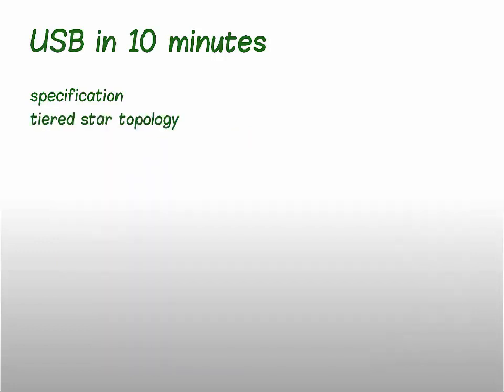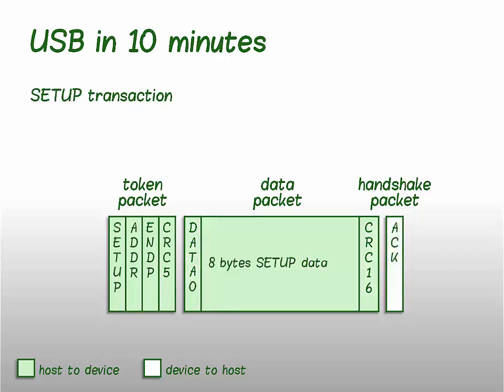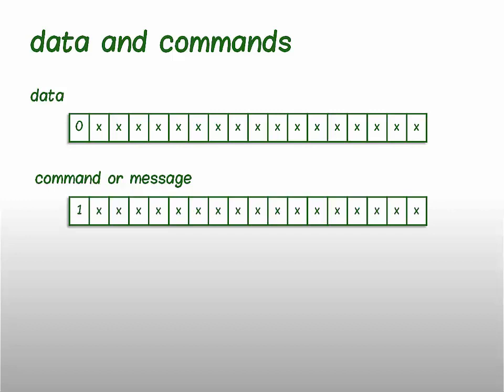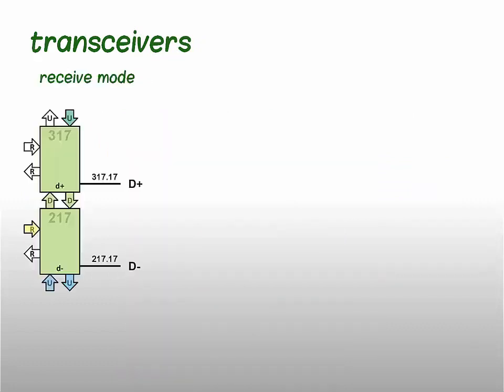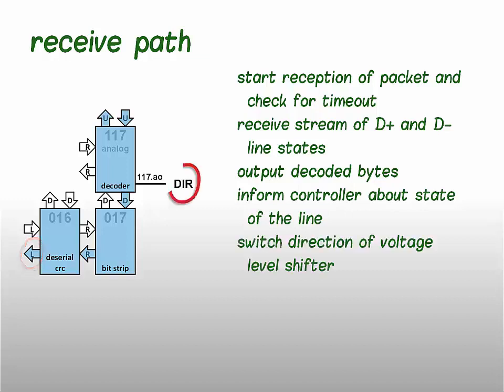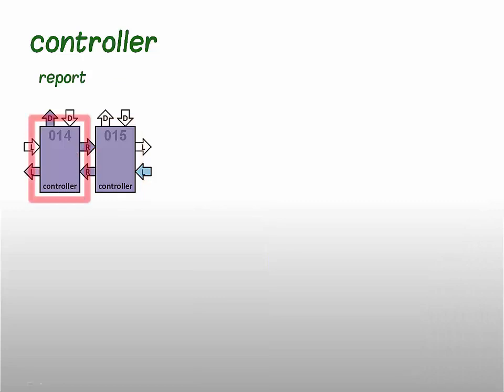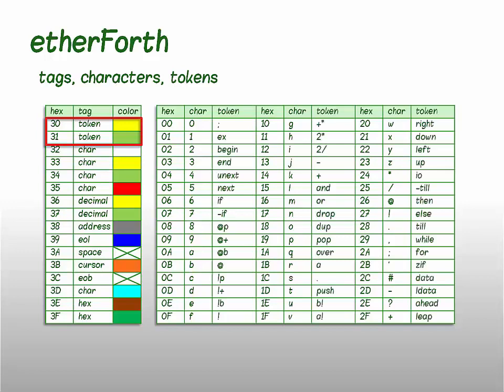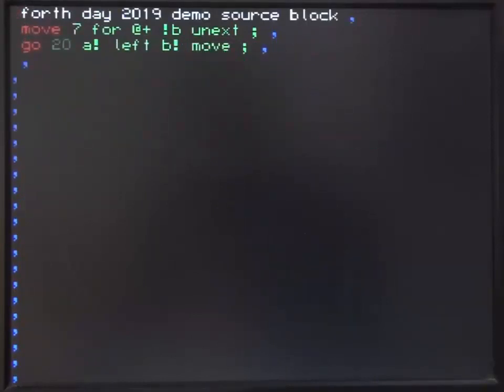Forth Day 2019 presentation by Daniel Kalny